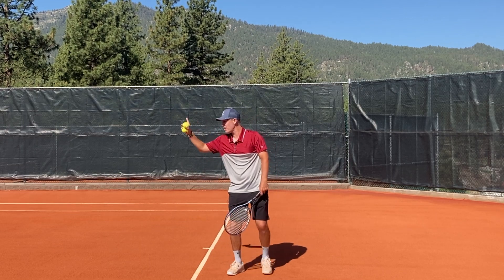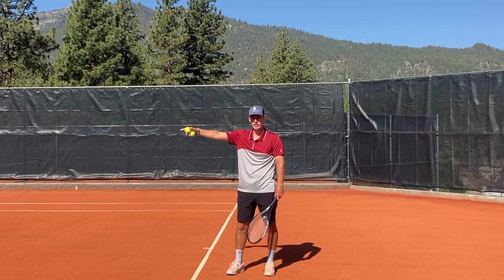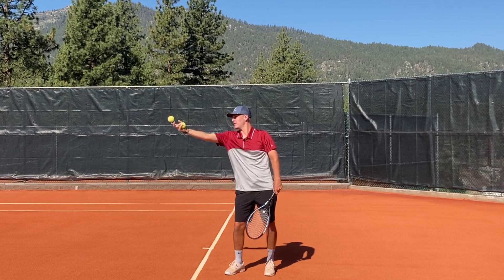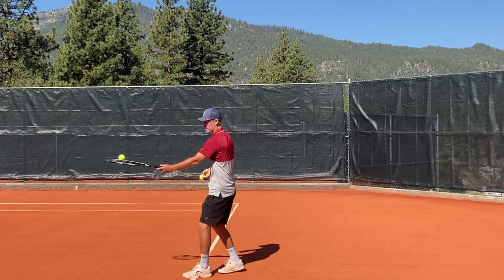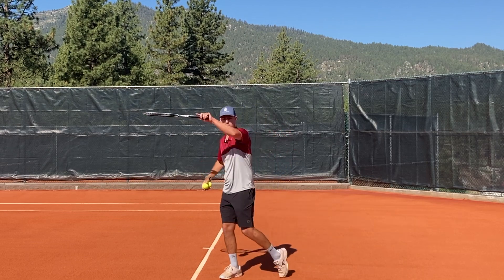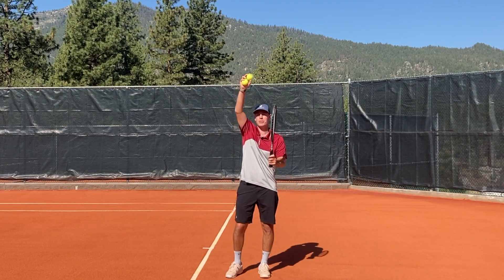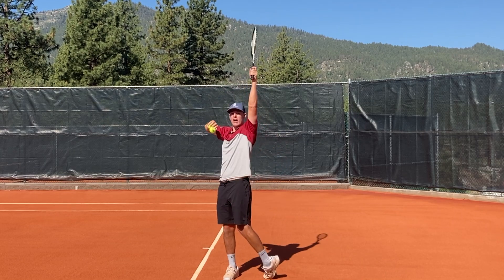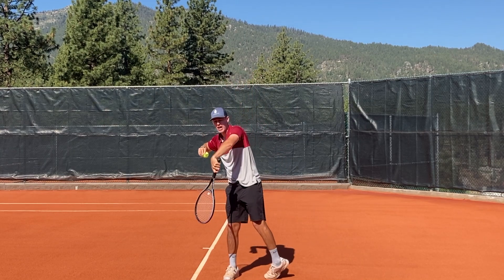Tennis Serve Quick Tip - Clear Creek Tahoe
Nate Gross, Director of Racquets, provides a Quick Tip video for Tennis Serves.